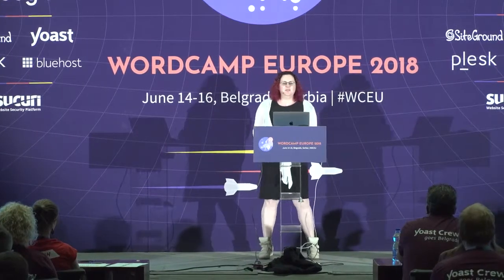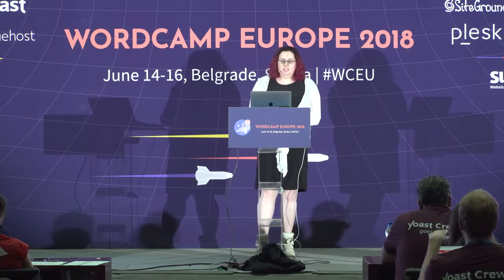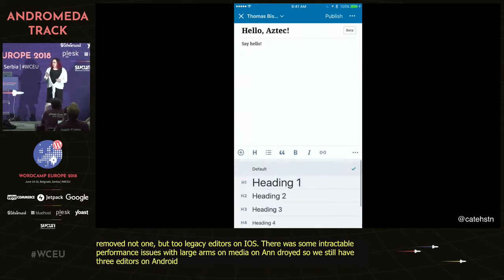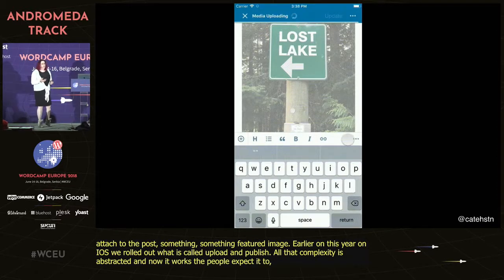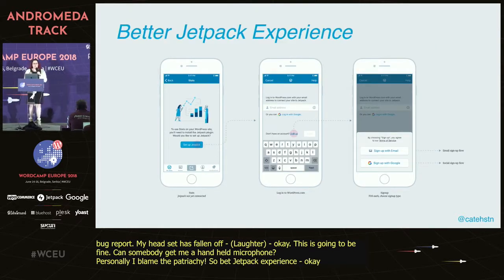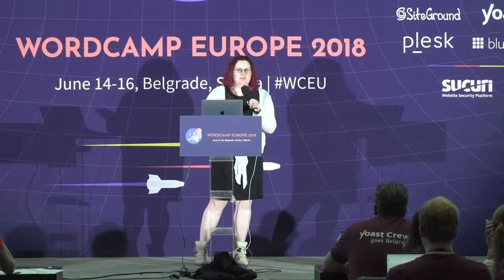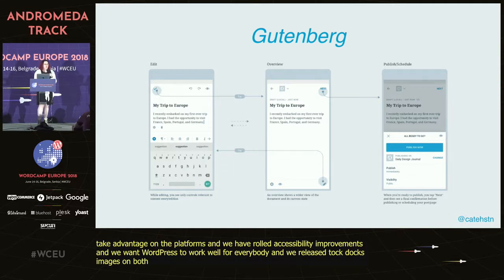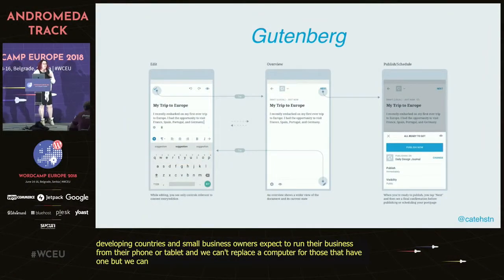Cate Huston: The State of WordPress Mobile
Did you know that there are native apps on iOS and Android that support all WordPress sites? Come and learn about how we’re approaching Gutenberg native on top of Aztec – our all-new-all-native editors, improving the media experience and bettertogether. We’ll take a lightening tour through recent improvements, the current roadmap, and explain why mobile developers are so obsessed with APIs.